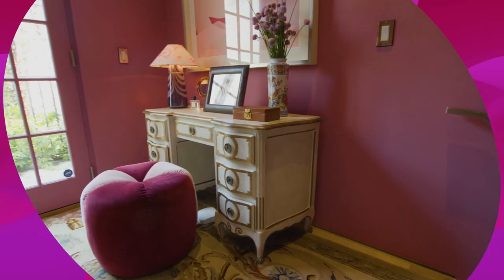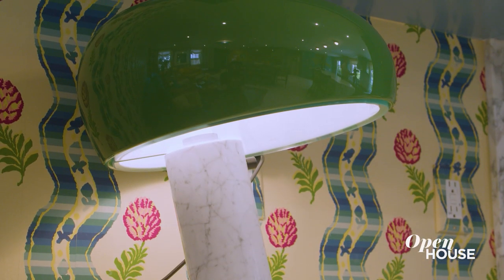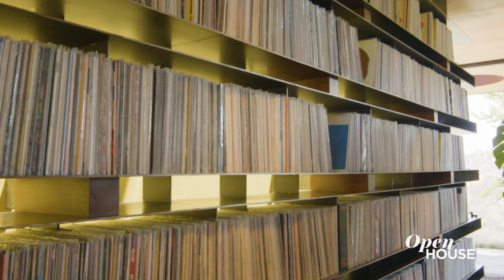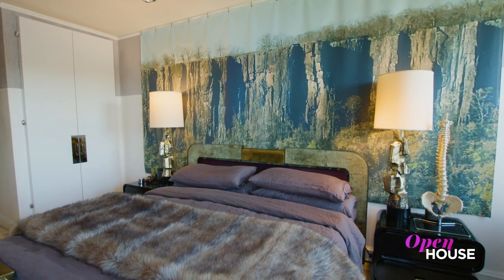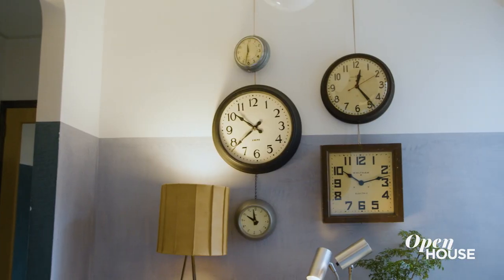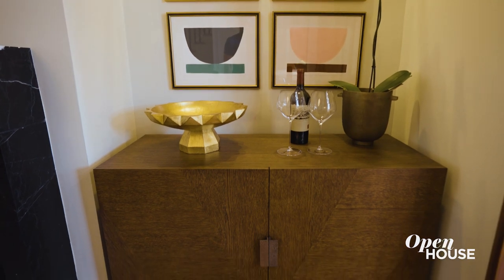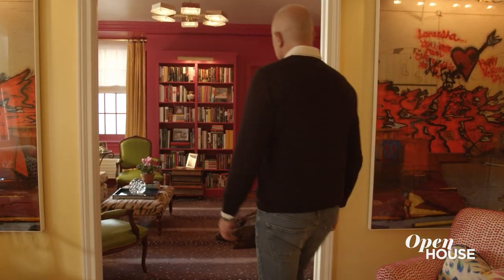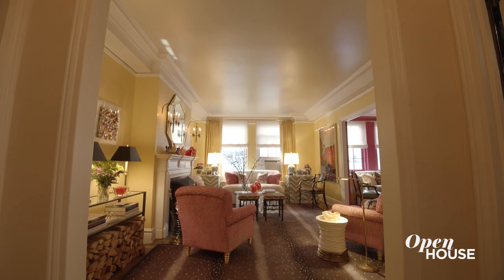Full Show: Inventive Interiors & Stunning Architecture | Open House TV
In this week's episode of NBC's Open House, host Sara Gore shines the spotlight on memorable homes in Los Angeles, Savannah, and New York City featuring the very designers and architects who brought these inventive aesthetics to life.

We kick things off with interior designer Sasha Bikoff and her adorable pup Puff. See how she transformed an 1820s townhouse in the West Village into a maximalist celebration of all that she loves: bold patterns, unapologetic bursts of color, and a vibrant aesthetic that is equal parts Marie Antoinette meets Studio 54. From the open-concept main level that combines countryside charm through its 16th century French Braquenie wallpaper and antique Persian Tabriz rug — as well as a sense of modernity through fun touches such as a 1960s French Space Age PR pollard chair and contemporary coffee table from Glass Italia that is a spectrum of rainbow hues — to the tranquil garden patio right outside the kitchen (blue lacquered cabinetry blue and rose-gold hardware, anyone?) that is perfect for hosting dinner parties on warmer days, this home is dreamy, upbeat, and utterly inviting. As for the top floor? The entire section houses the primary bedroom and exudes a sensual Italian theme with a vanity mirror that greets you at the top of the stairs, sexy leopard-print wallpaper, a crushed velvet headboard, throw pillows that embrace a Baroque motif, scroll-work drapes with a satin trim, and an Eames lounge chair that is an heirloom passed along from her husband's family.

We then zip over to Los Angeles to visit with partners in architecture and life, Peggy Hsu and Chris McCullough, for a tour of their striking Sherman Oaks home that they designed from the ground up. Inspired by the beautiful views right outside, they incorporated different materials and textures from the building itself, as well as interior plants and layered architectural features such as a chimney, to create a separation of space and maximize an indoor-outdoor flow. From the moody living room with its circular lounge sofa and steel shelf to host their impressive record collection, to the dining room that was designed with a focal art piece fashioned out of mini discs for a pixelated effect, a skylight above to make the most of natural light, and a log on wheels as a seating option, to the verdant roof garden and backyard that both offer ideal reading nooks, this home exudes creativity, personality, and a sense of calm.

Next up, we return to New York City for a tour of a home that offers stunning views of the George Washington Bridge through a large corner window, as well as a "Havana on the Hudson" vibe. This is the aesthetic that architect Adam Rolston and his partner had in mind upon renovating their 1930s Art Deco-style apartment in Washington Heights. While their home respects the integrity of the original architecture, they chose to capture the beautiful patina seen on Havana's historic buildings through an integral colored plaster beginning in the foyer.  They also enlivened the space with color that physically aligns with the outdoor setting, personal touches influenced by their travels, furniture inspired by the glamour of the 1980s (as is reflected through a triangular coffee table that is a combination of oxidized brass and chrome, as well as a collection of Jay Spectre art and wing-back chair that pays homage to a Scandinavian designer from that era), and plenty of greenery.

We then join interior designer Lily Brown in Savannah, Georgia for a tour of a downtown historic townhouse that overlooks Monterey Square. This bespoke home (originally built in the 1850s) was a renovation project she took on for a client a few years ago, with a focus on honoring its traditional charm and architectural integrity — all while infusing a sense of sophistication and functionality across the 3000 sq. ft. space through a fresh cohesive design. From the oval lighting fixture and custom-made wooden table in the dining room that create interest that you see through multiple points of the home, to the kitchen that is framed by wooden panels (part of the original exterior wall) and features a black refrigerator, chef's range with brass strapping perfect for cooking,  and white cabinetry set against a textured marble backsplash, this residence effortlessly dovetails the new with the old in a refined and elevated way.

Our last stop is on the Upper East Side, where we join interior designer Philip Thomas for a tour of a pre-war apartment he renovated for a client. From lining the walls in pearlescent vinyl with a stingray embossing and the ceilings in a golden mother-of-pearl mosaic that complements the celestial feel of the chandelier to the private library teeming with books, Thomas maximizes color and implements modern materials in this classic NYC space — a notable juxtaposition that makes it feel bright and fresh at every turn.